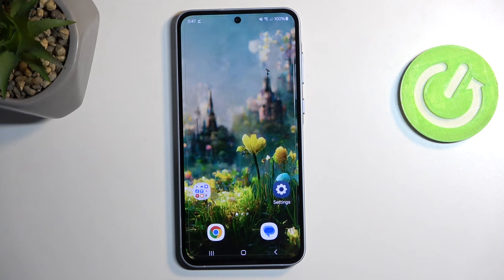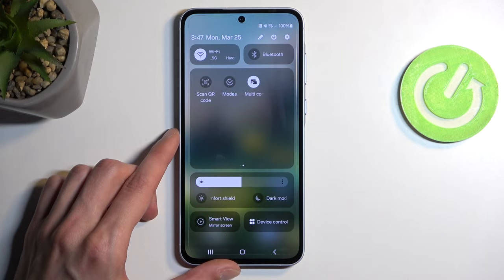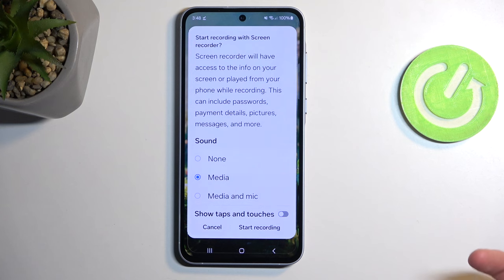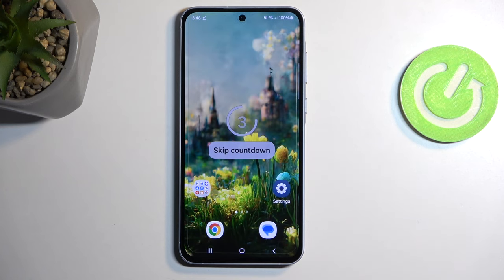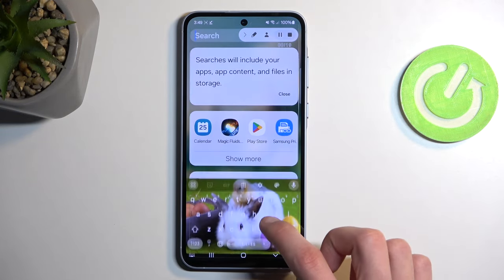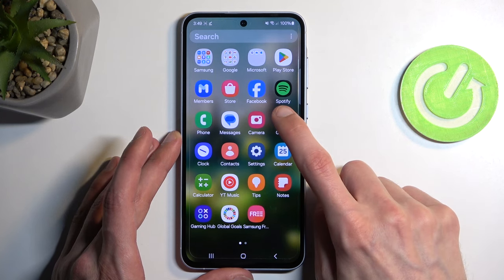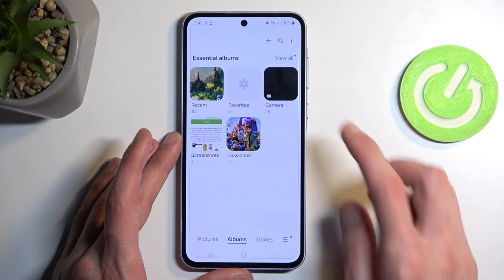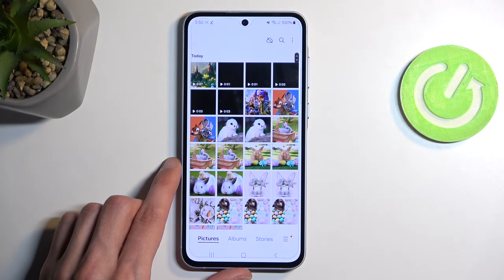How to record screen on Samsung Galaxy A55 - How to Capture and Share Your Screen on Galaxy A55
This video will guide you through the process of recording gameplay, video calls, or any other content directly from your screen. Learn the best settings and tips for creating high-quality screen recordings.

How to record screen on Samsung Galaxy A55? What settings to use for screen recording on Samsung Galaxy A55? How to start and stop screen recording on Samsung Galaxy A55? How to access screen recording features on Samsung Galaxy A55? How to edit and share screen recordings from Samsung Galaxy A55? What are the legal considerations for screen recording on Samsung Galaxy A55? How to optimize video quality when recording screen on Samsung Galaxy A55?